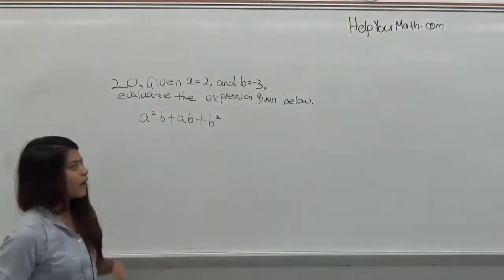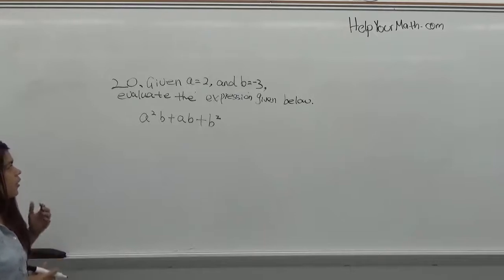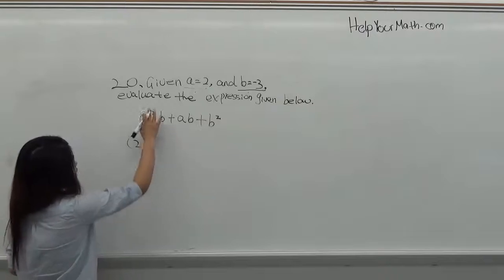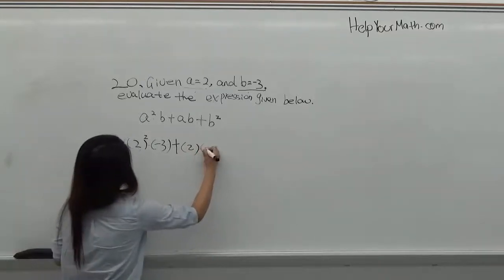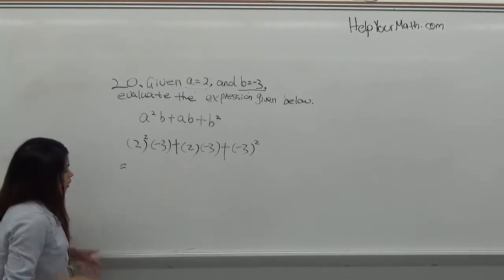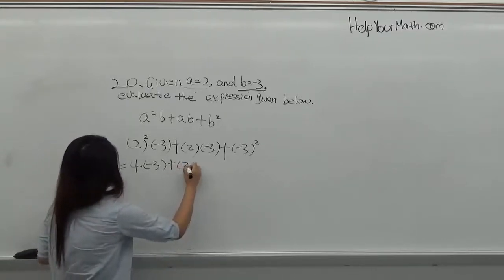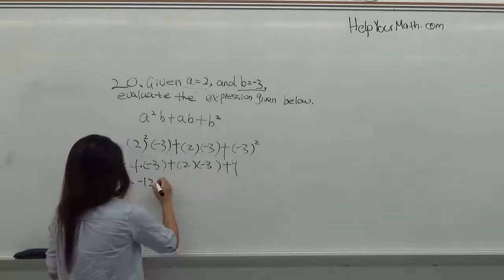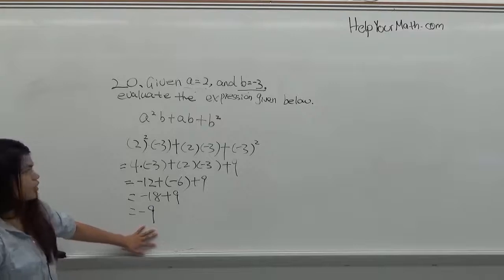CUNY ELEMENTARY ALGEBRA FINAL EXAM (CEAFE) Sample Exam Form C Problem #20